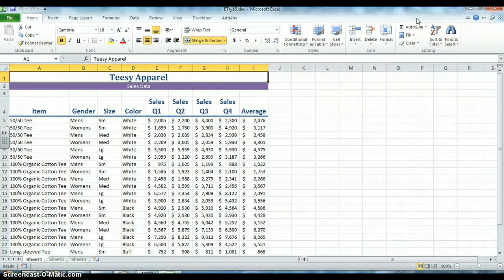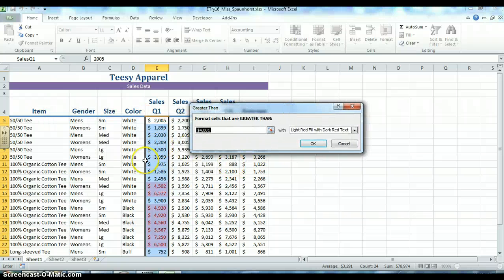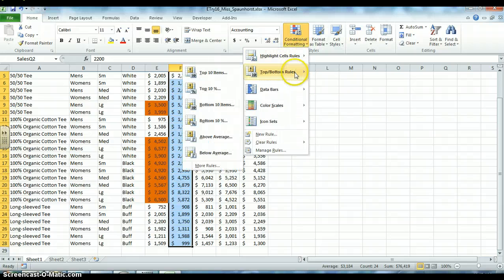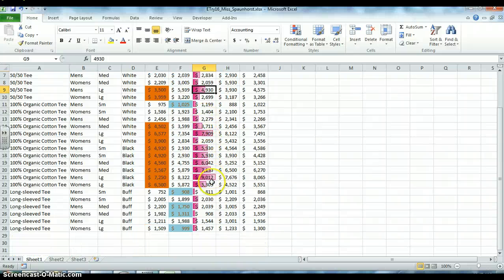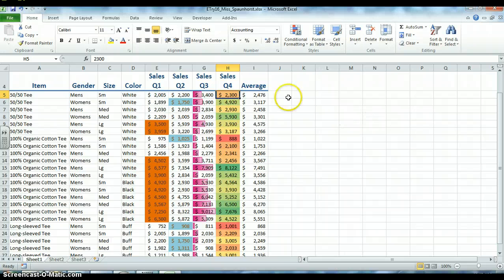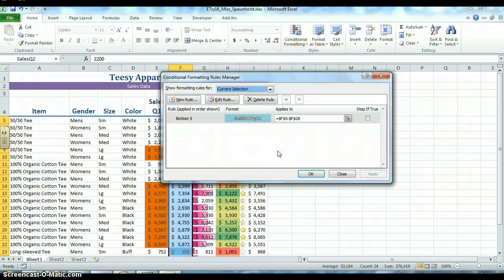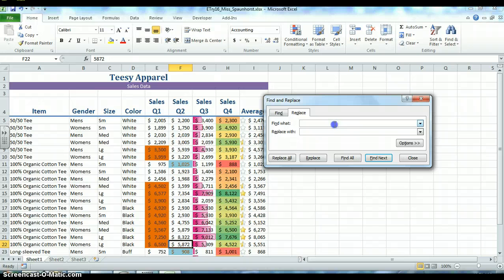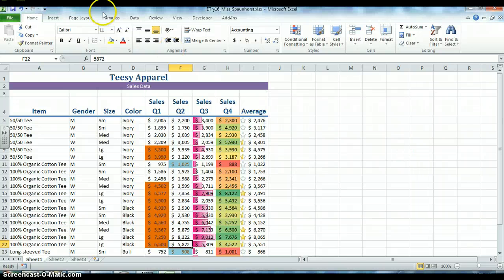Lesson 16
Using Conditional Formatting and Find and Replace